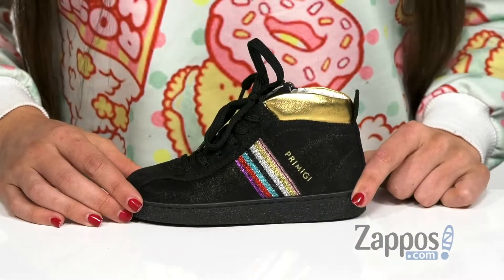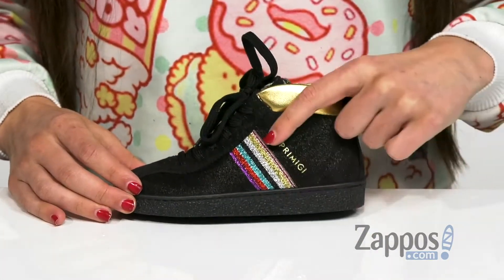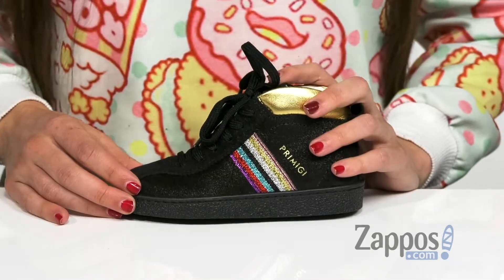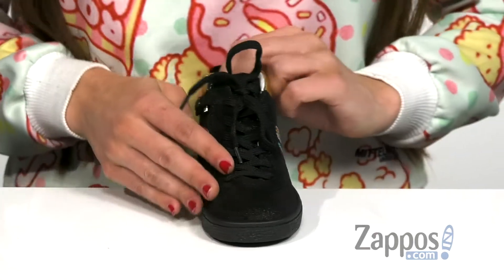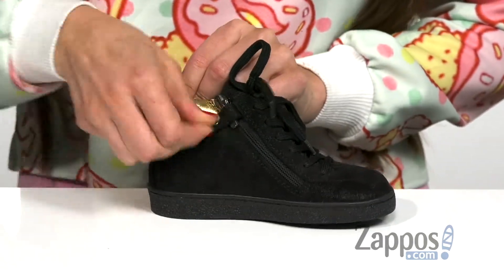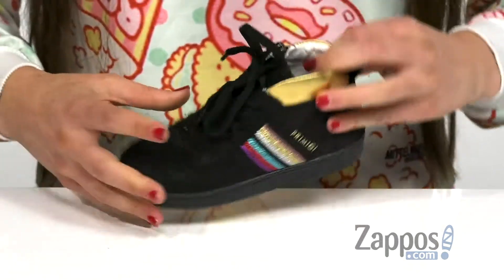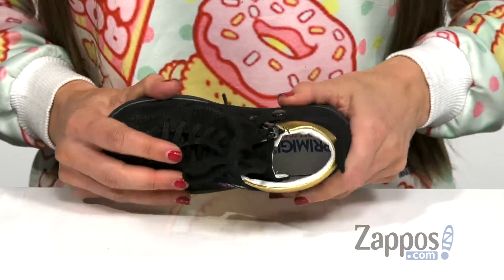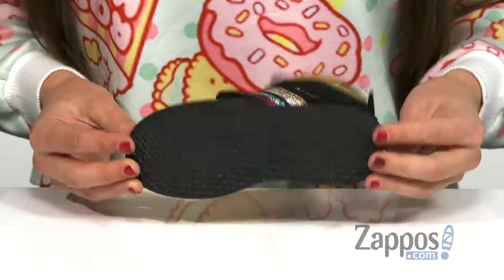Primigi Kids PHM 44176 (Toddler/Little Kid) SKU: 9297923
The Primigi&reg; Kids PHM 44176 high-top sneaker is perfect for showcasing her unique style. The cool suede leather upper boasts side striping and a padded collar with tonal lacing and a side zipper.
Lightly padded leather lining.
Shock absorbing leather insole.
Durable rubber toe cap and outsole.
Imported.
Incredible benefits provided by Primigi's&#8482; uniquely created Sky Effect System&#8482;. The Sky Effect System is a special insole that possesses all of the characteristics of a normal Primigi insole as well as some unique features. They are flexible, lightweight, shock-absorbing, breathable and antibacterial.